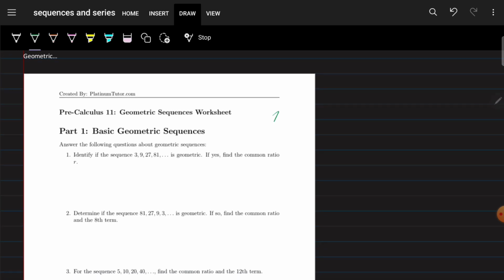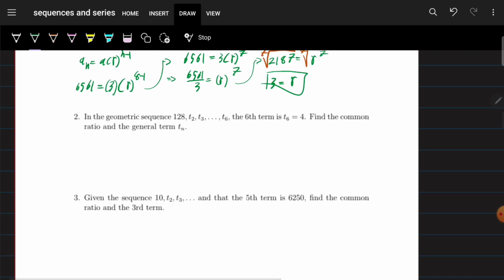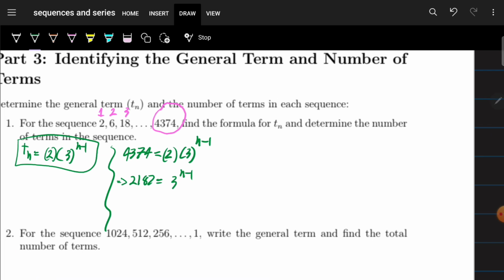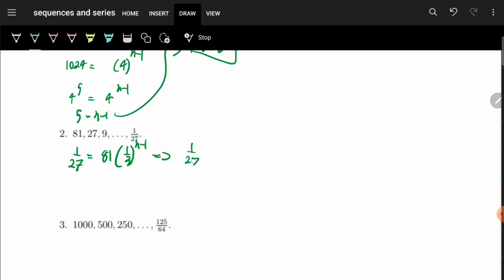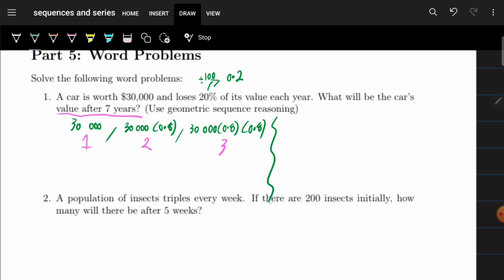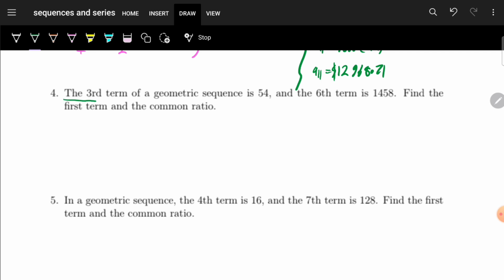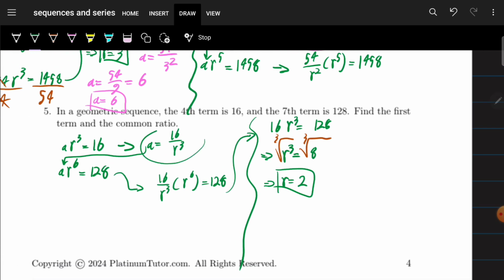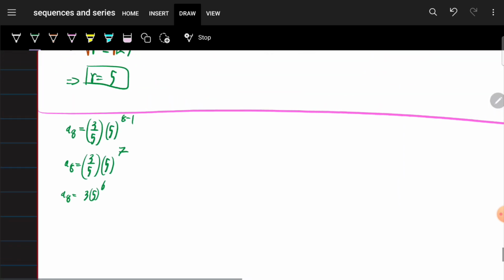Geometric Sequences (Practice Problems).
Pre_calc 11 Geometric Sequences (Practice Problems).